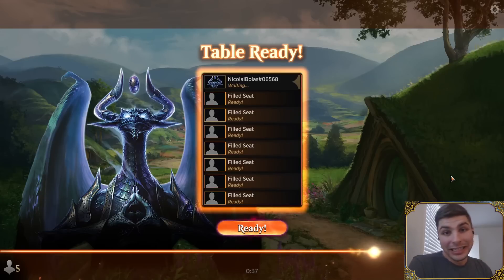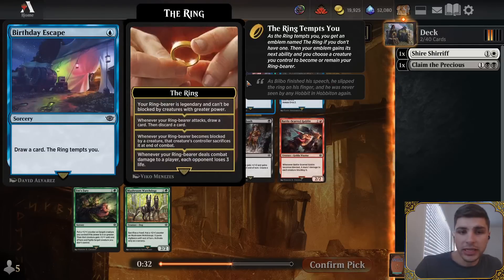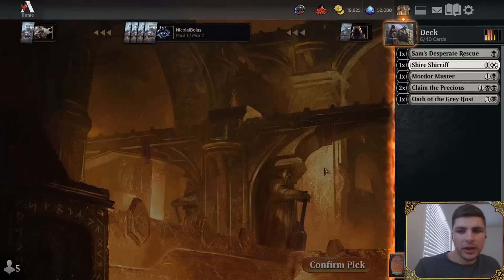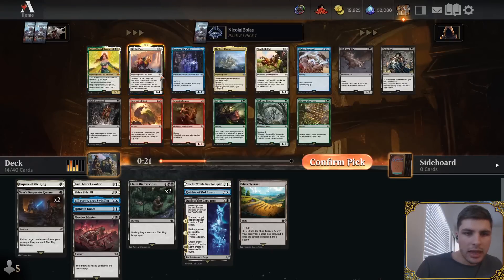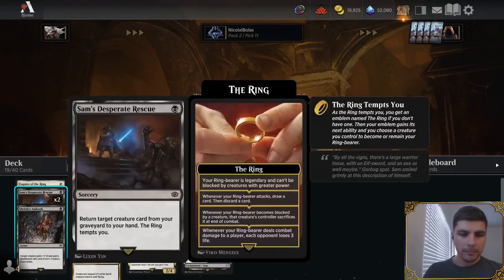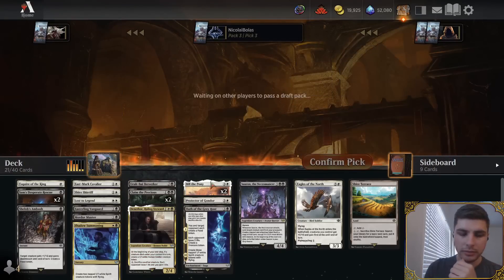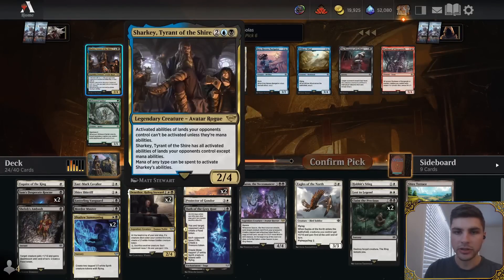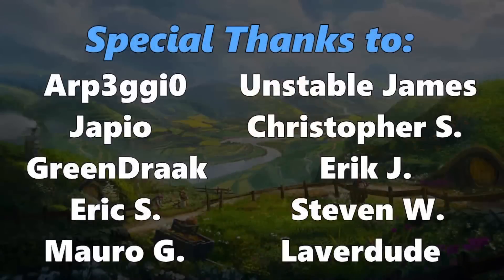Stay Open, GET REWARDED in Lord of the Rings Draft!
Welcome to a Lord of the Rings Draft on MTG Arena! In this Lord of the Rings Draft I do tons of analysis on each pick, discussing every relevant card so you know what to do in your own Lord of the Rings Drafts! I also talk through all of my plays, analyzing my different lines so you can improve your gameplay! If you are trying to get ready for your own Drafts of the format, this video has tons of information to help you crush your competition! Feel free to discuss any element of the draft or the gameplay in the Comments and I will gladly respond with my thoughts or answers!

Learn to Draft Lord of the Rings by watching my Draft Guide I include Top Commons, Archetype Overviews, and everything else you need to know!

Patrons gain access to my Lord of the Rings Tier List, so you'll be able to see my thoughts on all the cards!

Hit the Follow button so you can catch the stream!

Discuss all things MTG on the NicolaiBolas Community Discord server

If you have Amazon Prime you can link your Twitch account to your Amazon account (in Twitch Settings), then Subscribe to the NicolaiBolas Twitch channel for free with your Prime Gaming Subscription (it's free because Amazon owns Twitch)! It refreshes every month, so with a couple clicks every few weeks you'll be sending a few bucks my way at no extra cost to yourself!

From T-Shirts to Mugs there’s plenty of cool NicolaiBolas themed stuff available!

You can make a direct monetary contribution to my channel via Paypal